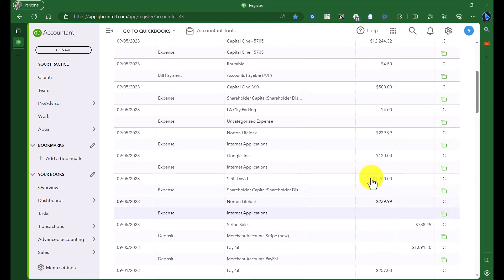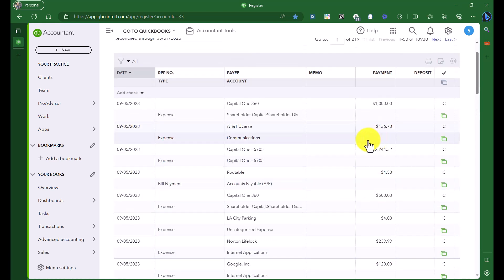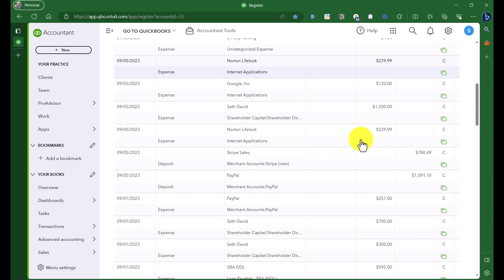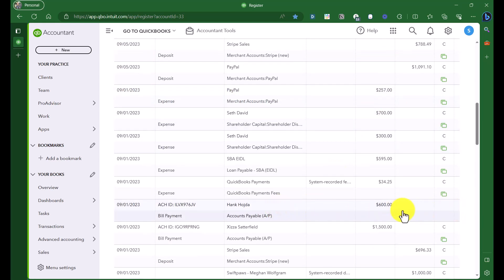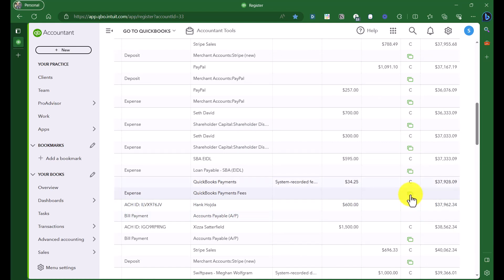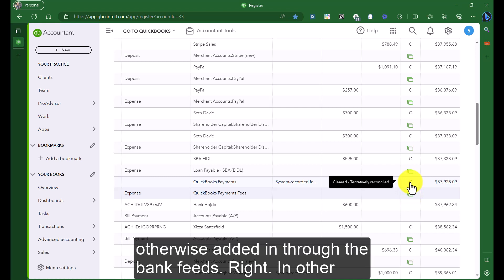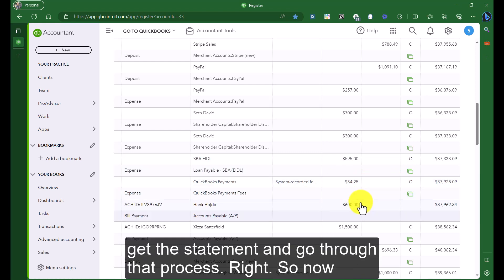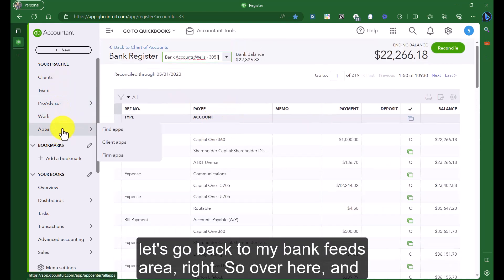QuickBooks Online Bank Feeds - Undo Transactions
Keep the conversation going on our Guide To The Galaxy Discord Server. You will find a channel in there for each video and article, so jump in there, ask your questions, share your take-a-ways and share your own experience with this topic:

Index

00:00 Introduction
00:23 Purpose of the Video
01:29 QuickBooks Online Bank Feeds: Finding Matches
02:49 Unmatching vs. Undoing Transactions
03:05 Confirming a Match Transaction and Undoing It: A Walkthrough
04:40 Impact of Undoing a Transaction on the Register
06:23 Difference Between Undoing and Unmatching a Transaction
08:50 Batch Undoing Transactions
09:50 Contacting Seth and Joining the Guide to the Galaxy Community